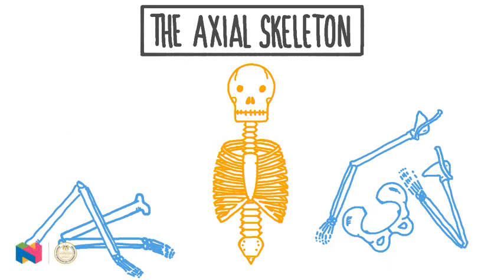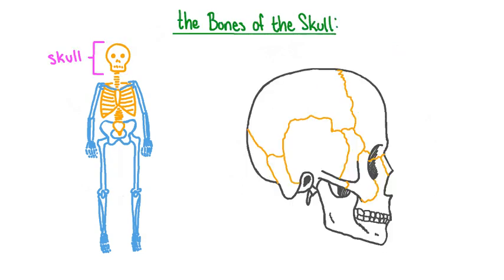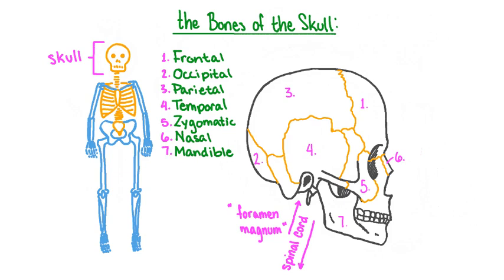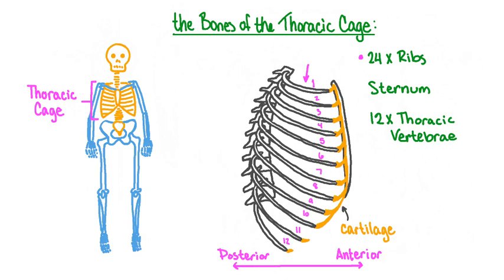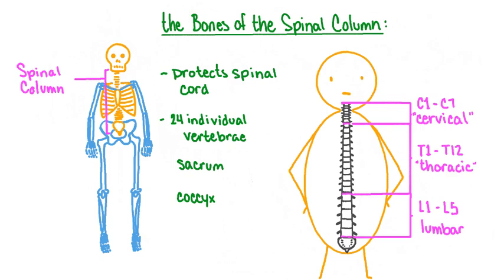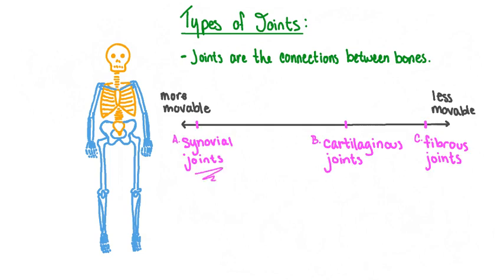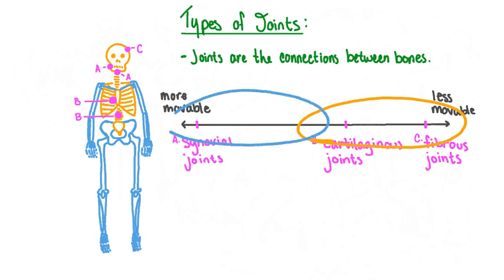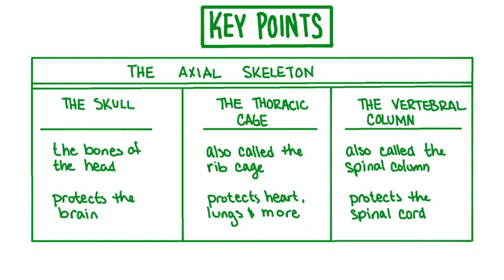2 The Axial Skeleton